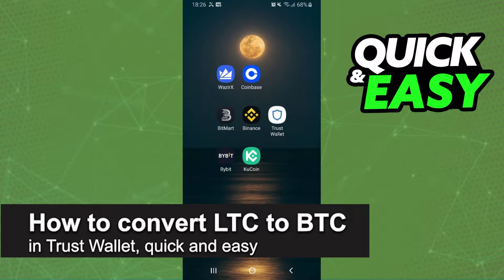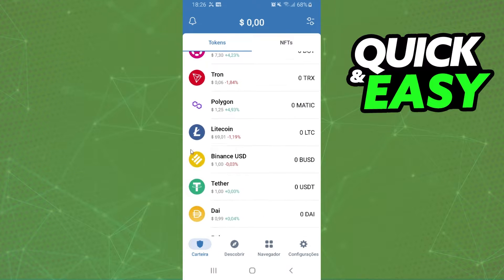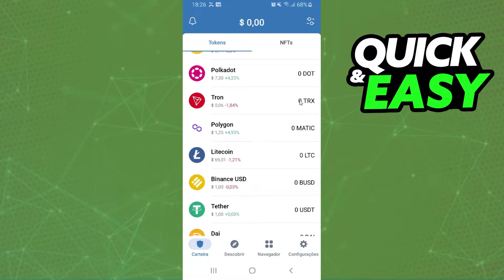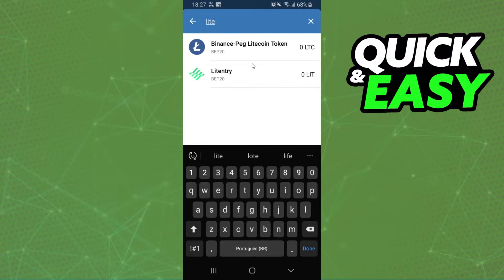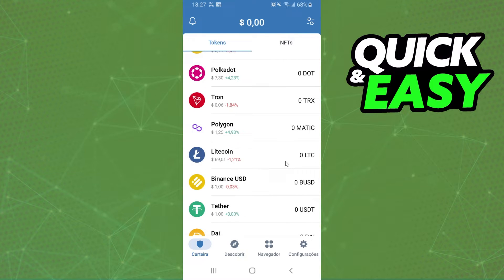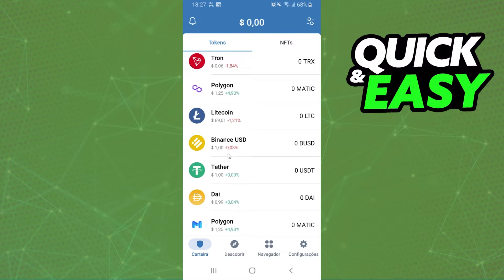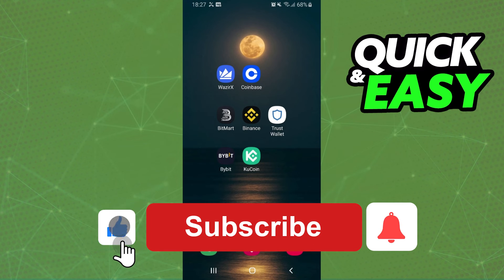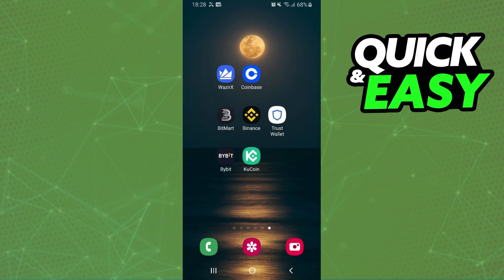How To Convert LTC (Litecoin) to BTC (Bitcoin) in Trust Wallet [EASY!]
In this video I will show you how to convert ltc to btc in trust wallet.

I hope I have helped you with the video!